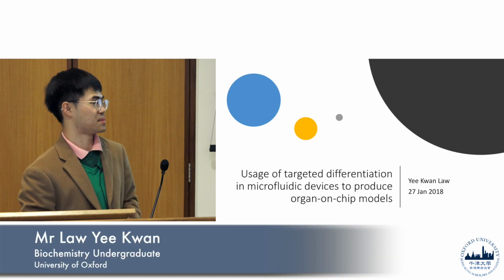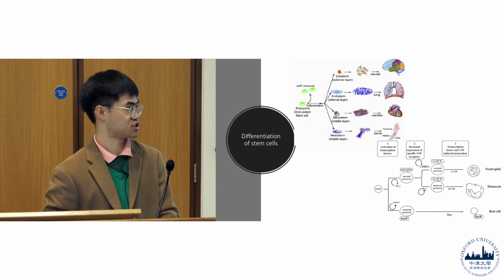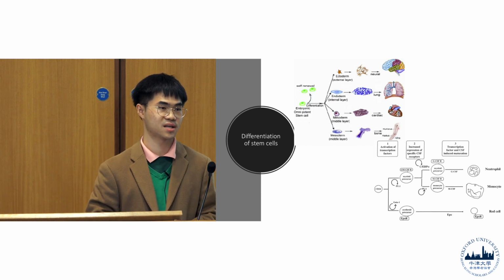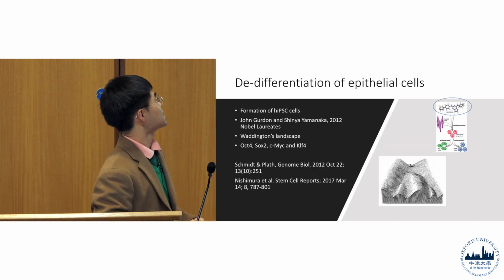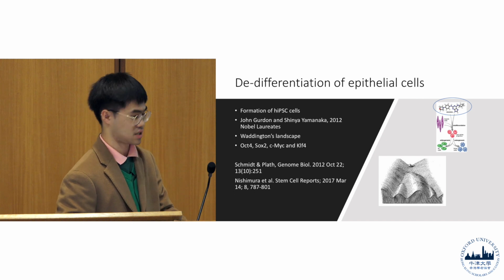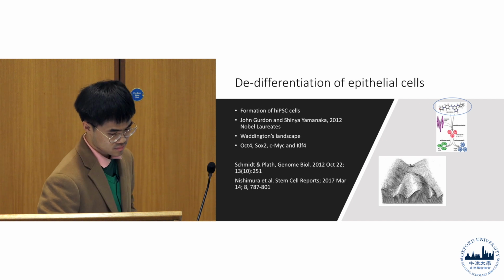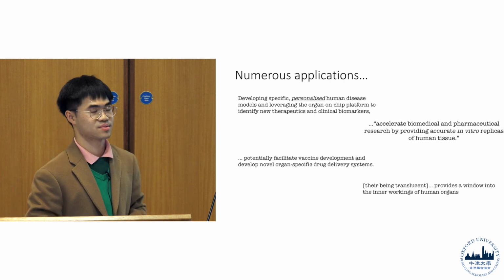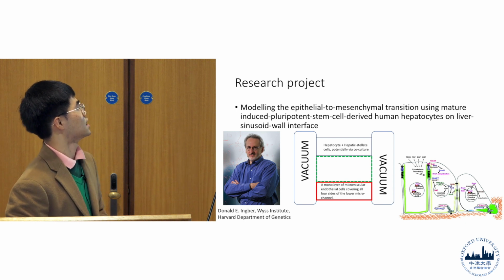Student Speaker 9 – Mr Law Yee Kwan / Biochemistry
Mr Law Yee Kwan is currently an Undergraduate student in Biochemistry.

Yee Kwan gave a presentation titled "Usage of Targeted Differentiation in Microfluidic Devices to produce Organ-on-chip Models".